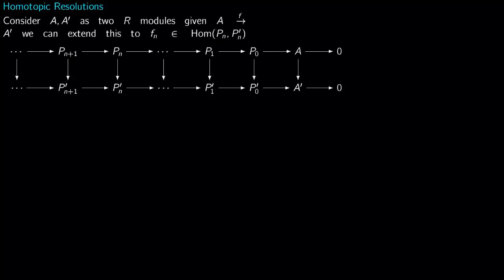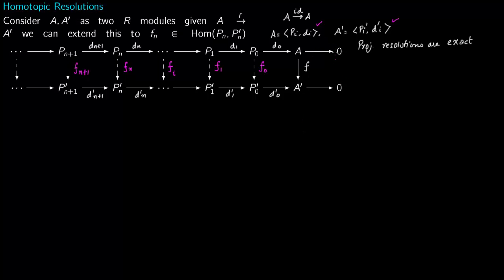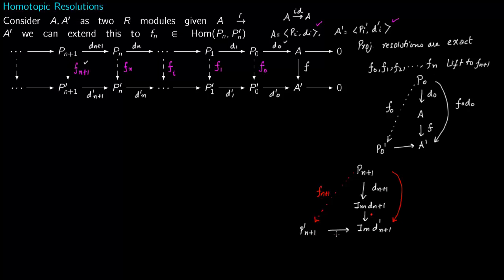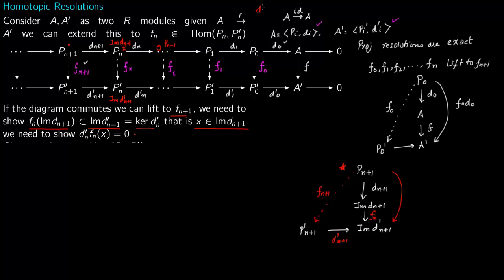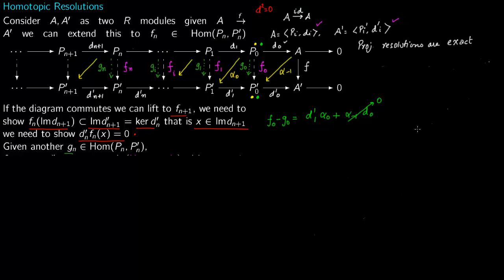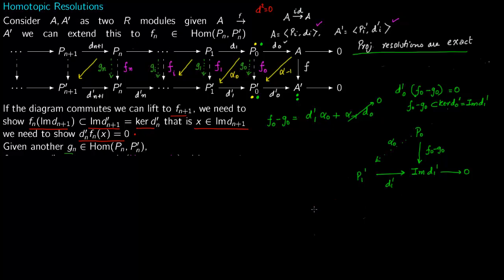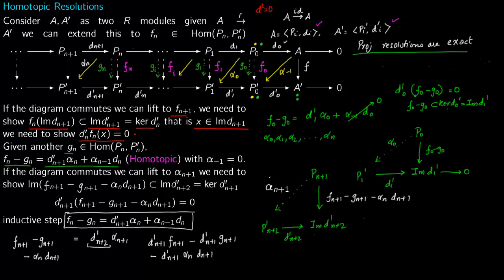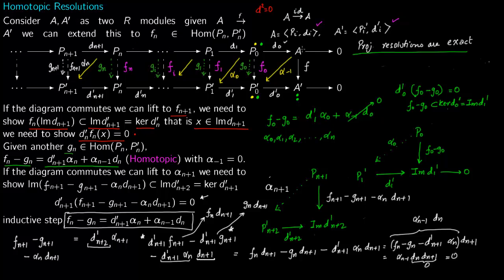10 Homotopic Projective resolutions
Two projective resolutions are homotopic